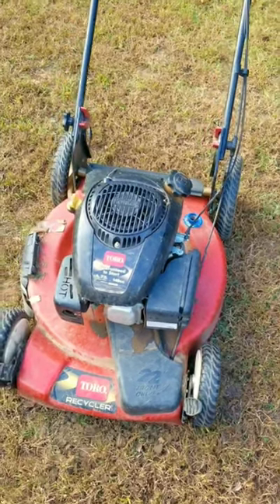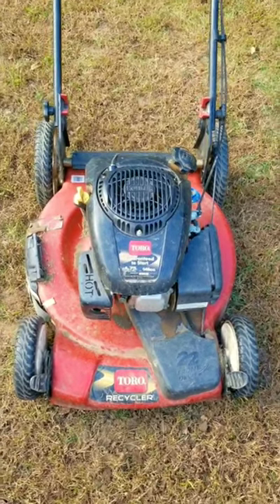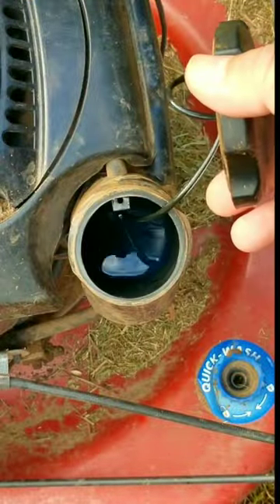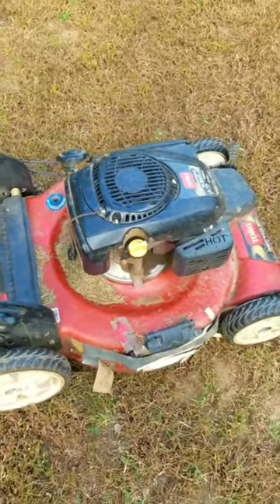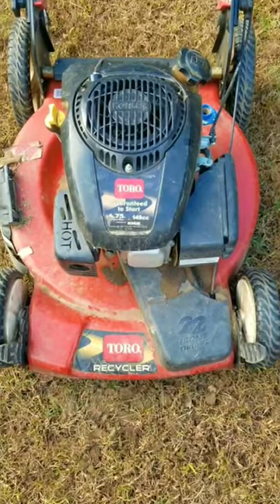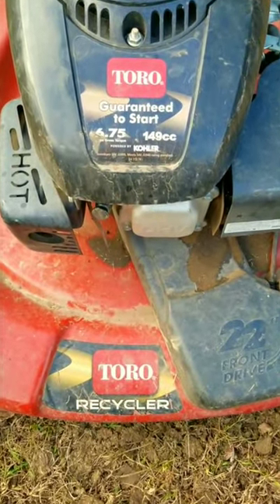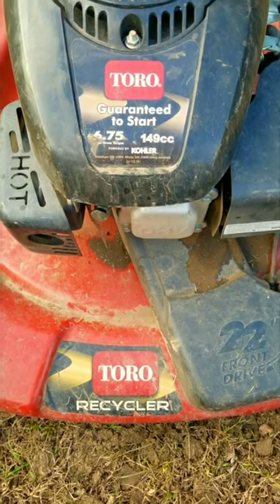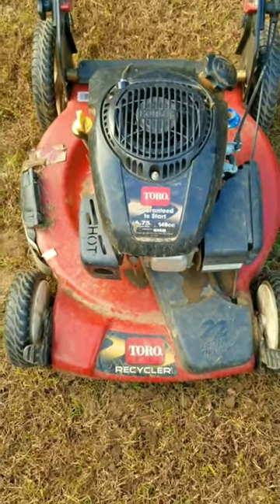The Worst Possible Outcome Just Happened On This Toro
This was not what I was expecting on this mower.